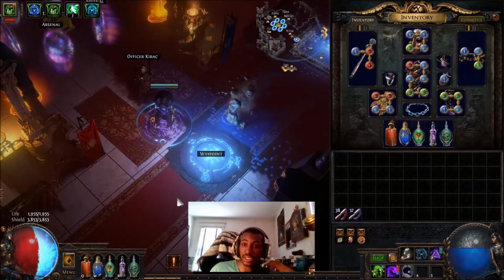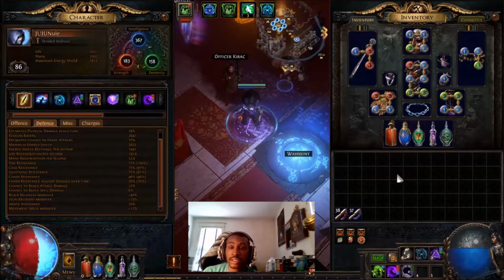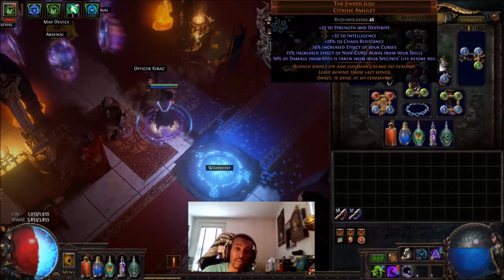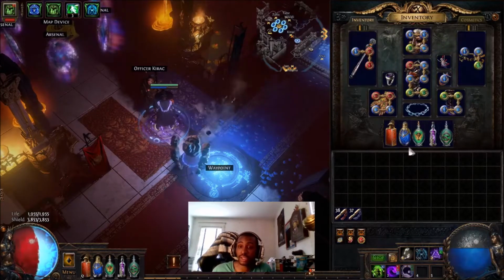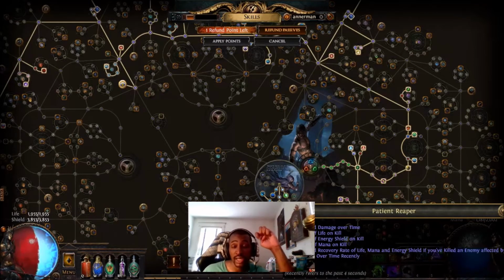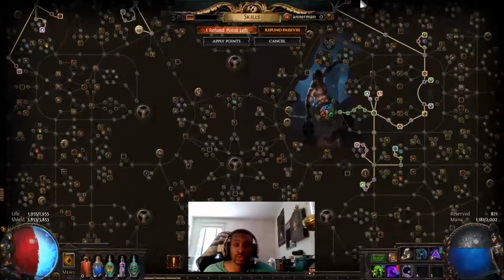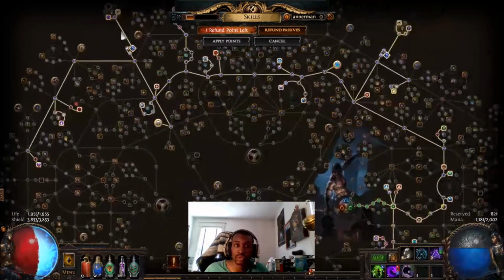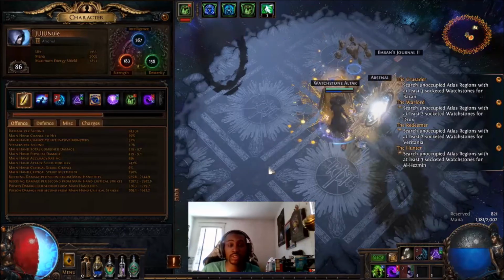Path of Exile Harvest League MoM Death's Oath Trickster Build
So Harvest League is well underway which means this is the perfect time to discuss the build that i am using and how far it has progressed. As of the time of this video i am currently level 88 and have continued progressing my atlas with this build as well as making some minor adjustments to the build so i will provide the updated version of the path of building which i will be heading towards everything else in this video is accurate hope you all enjoy and be sure to leave any comments you have or thoughts on the build.
For those of you who just wanna see the build in action skip to 22:08 for basic map clearing or 24:19 for Bossing